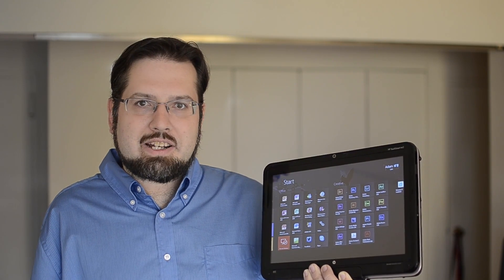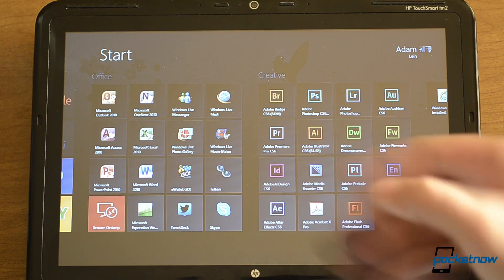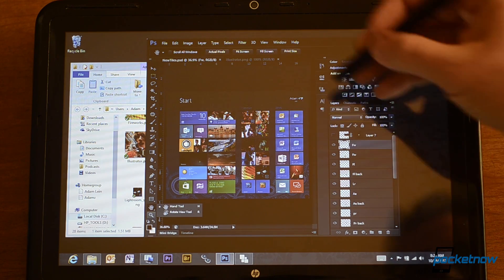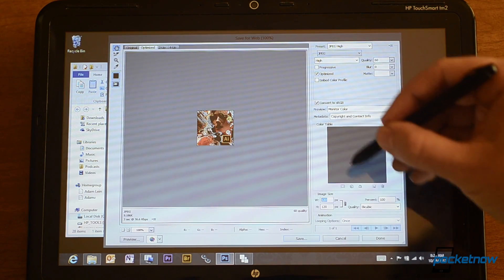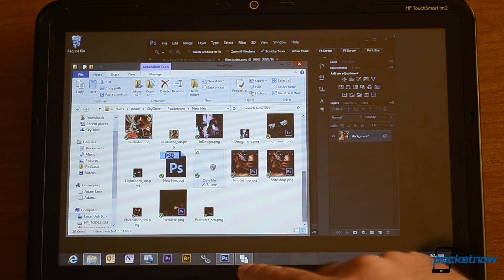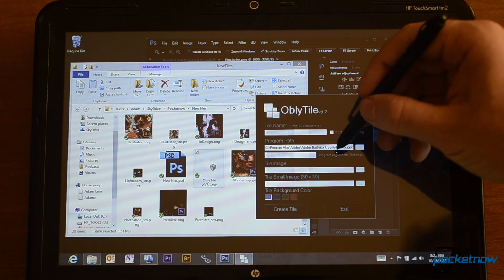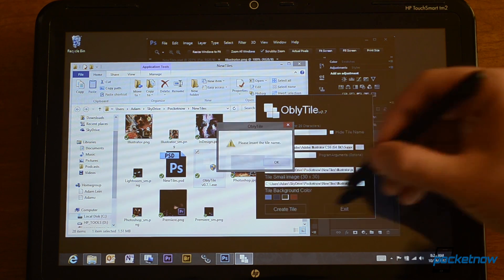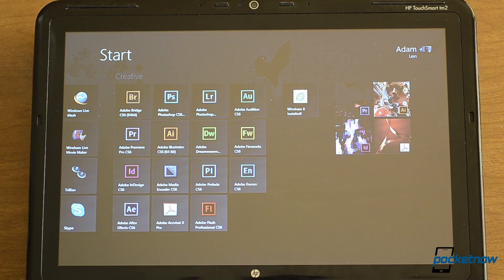How to Make Your Own Windows 8 Tiles | Pocketnow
A lot of the MX style apps (or Live Apps) on Windows 8 include interesting animated graphic tiles that constantly update with new information so you can get some related data out of them without having to launch the whole program. Other tiles often have just a very boring normal program icon in a box. Those don't look so great. They remind me of the old program icons that we used in the 20th century. Luckily, there's a way to design your own Windows 8 tiles and apply them to whatever program you want.

First you'll want to download a free little program from XDA-developers, called OblyTile. Here is the original thread where you can find the application download. Next you need to make some of your own graphic tiles in PNG format with up to 120 x 120 pixel dimensions. You also need to make a smaller version for the "All apps" listing on Windows 8. The smaller PNG will be 30 x 30 pixels. Then, simply run OblyTile, type the name for your new tile, select the program it will launch, add any attributes you might want, select the large tile image PNG file, select the small 30x30 PNG file image, and then click "Create Tile". OblyTile will pin a new tile with your preferred graphics to the start screen where you can then arrange and group it however you want.

Using this method, you can create all sorts of interesting tile mosaics and graphics to brighten up your start screen on Windows 8. Does this give you any good ideas for redesigning your Windows 8 start screen?